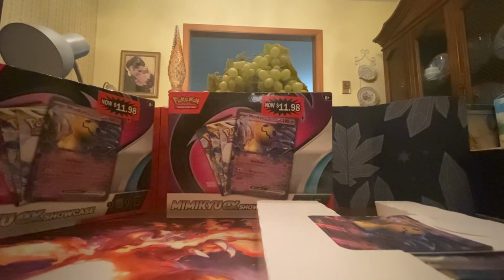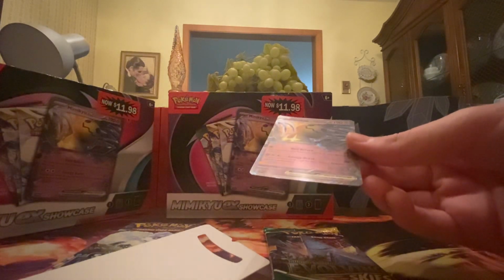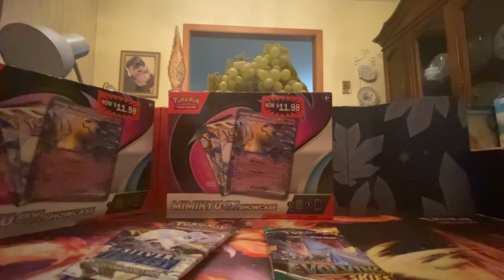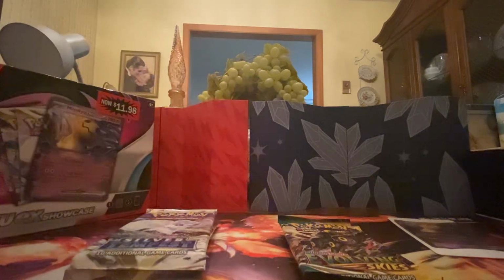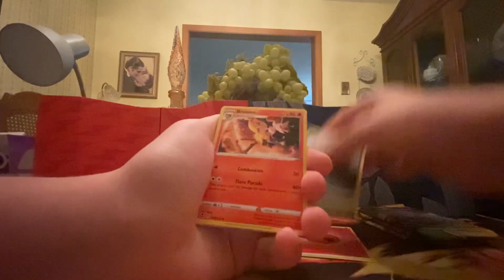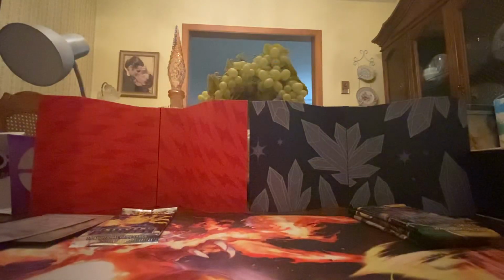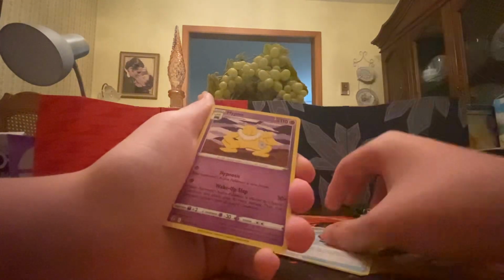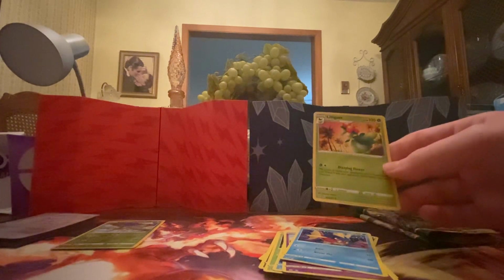Evolving Cries episode 73 Vs Silver tempest episode 18 but lots of hits on Silver Tempest